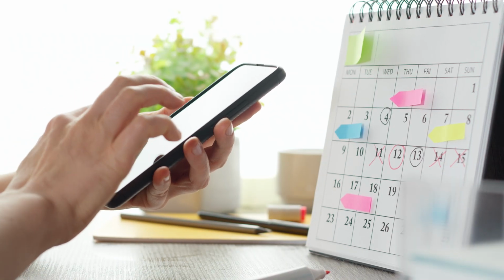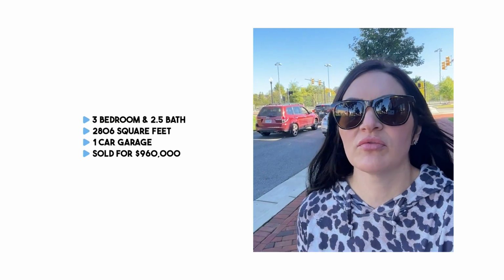4 Video Content Ideas For New Real Estate Agents in 2024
Who's Your Ideal Client? The Key to Infinite Real Estate Content Creations!

Hey there, it's Amanda Davidson, and today I'm spilling the beans on the number one challenge facing new real estate agents when it comes to making videos: generating consistent content ideas. In this video, I'll share the secret sauce to keep those creative juices flowing. Step one? Know your ideal client inside and out. Whether it's relocation clients, first-time buyers, or investors, drilling down on your target audience is key. Step two involves creating content pillars like educational, local information, trends, and even some entertaining snippets. By establishing these pillars, you can build a content calendar that always ties back to your ideal client. I dive deep into each pillar, providing tips and examples, so you'll never run out of engaging video ideas. Check out the full video for all the details, and don't forget to drop your questions or comments below. Take care!

00:00 - Intro
00:25 - The secret sauce
01:17 - Pillars of content
02:25 - What to post for those content pillars
03:53 - Pillar 1
04:46 - Pillar 2
05:58 - Pillar 3
06:45 - Pillar 4

Amanda Davidson is a licensed real estate broker in the Commonwealth of VA Brokered by eXp Realty in Ashburn, Virginia